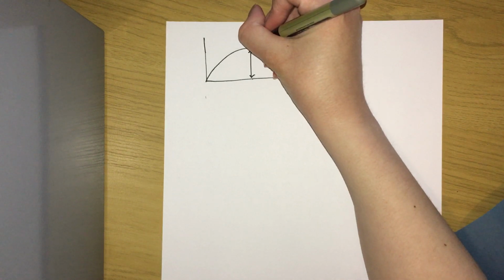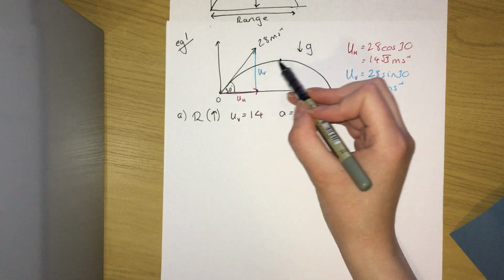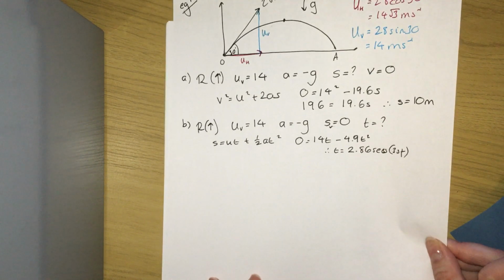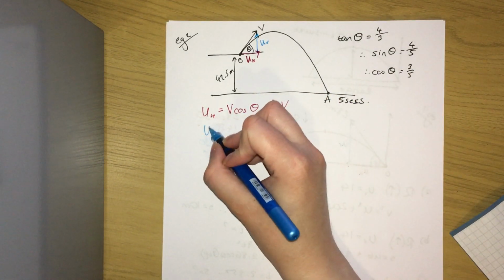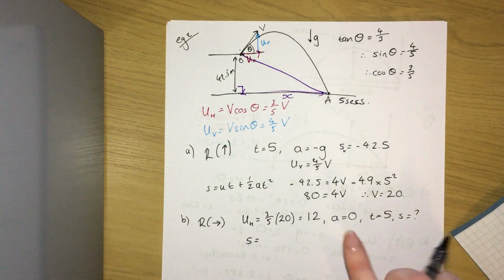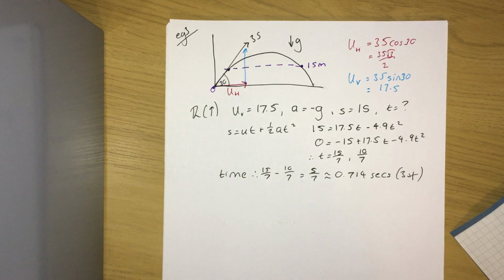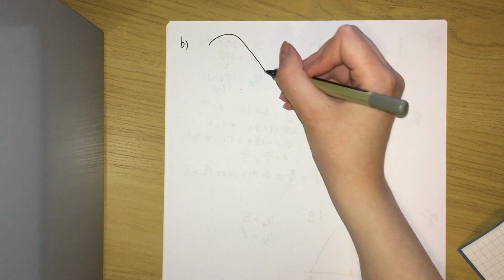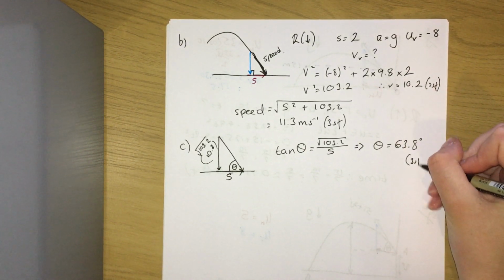Projectiles - solving problems